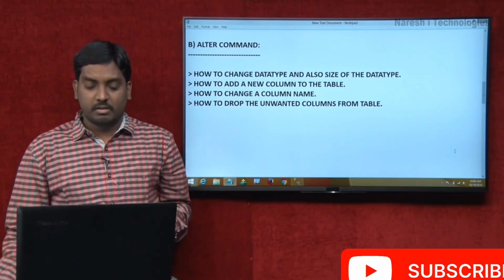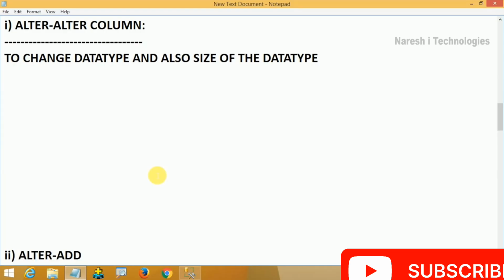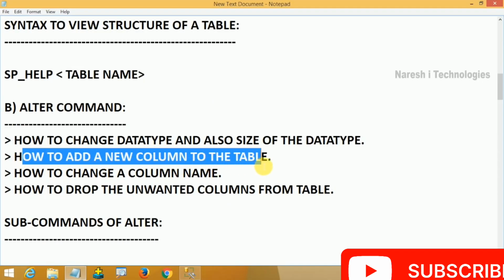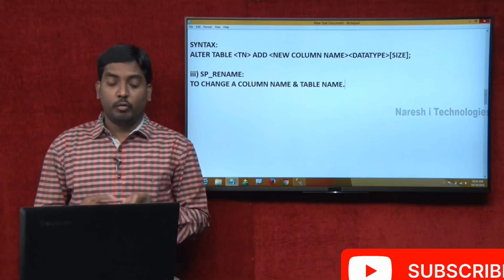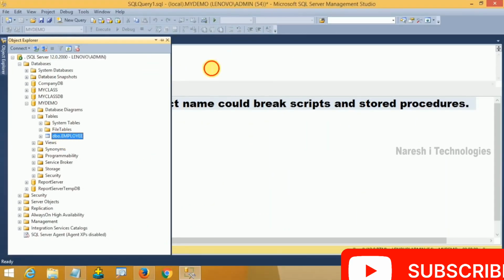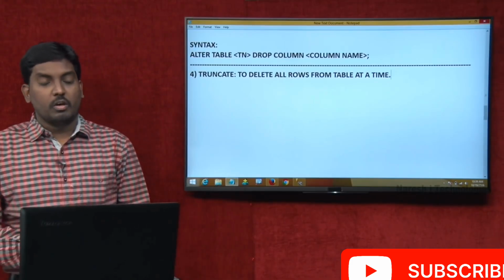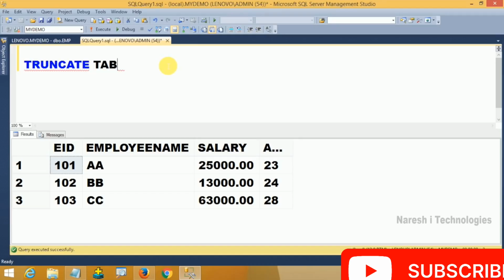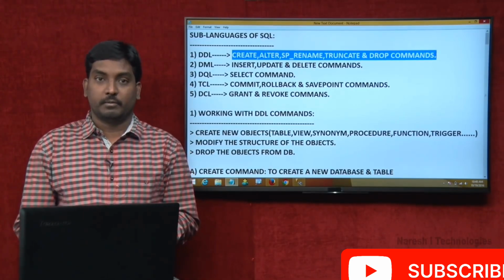Working with sublanguages of SQL